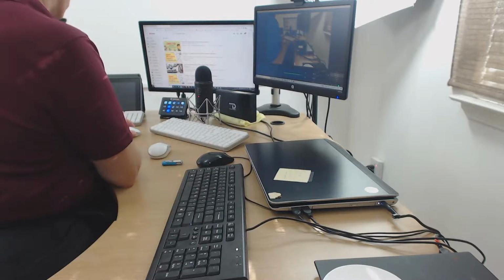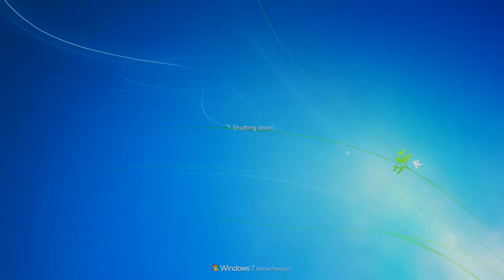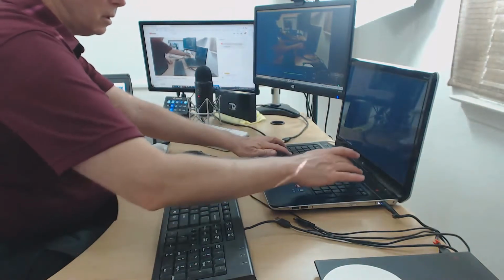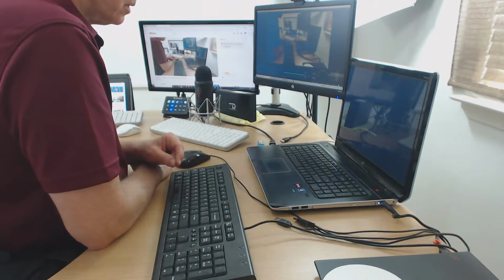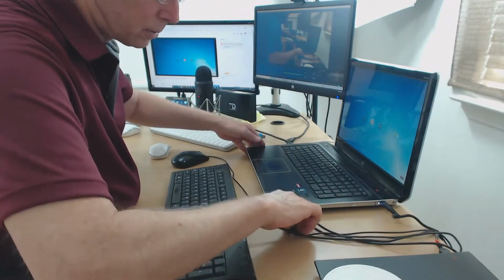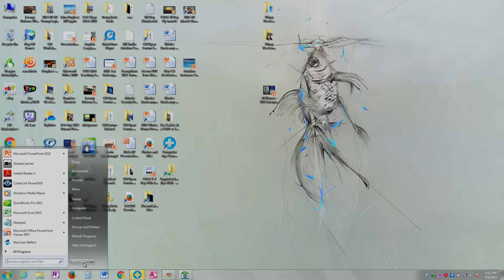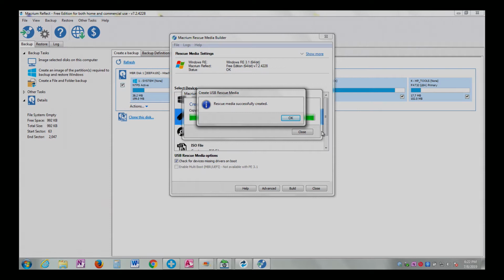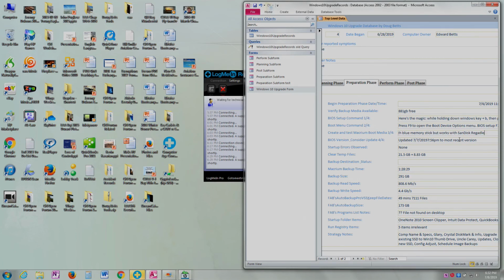Windows 10 Upgrade A to Z (6-Perform Phase - USB Boot)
In this video I test booting from USB memory stick after having updated BIOS.   I will perform the actual upgrade in a subsequent video.

I have been full time self employed as a computer consultant since 1992.  This video series and related elements are intended to provide instructions, guidance, advice and assistance to viewers who need to upgrade from Windows 7 or Windows 8.1 to Windows 10.

Windows 7 will no longer be supported by Microsoft after January 14, 2020 which means Windows 7 computers will not receive adequate security updates to keep those computers protected from infections and various other problems.

Although Microsoft officially won't admit it, the upgrade to Windows 10 is still free and they want as many people as possible to take advantage of that.  Unlike when Windows 10 first appeared, most Windows 7 computers will now be able to install the upgrade without complication.

In this video series I intend to provide specific instructions, personal advice and in some cases remote support assistance for installing the upgrade.

I intend to perform the entire video series as live stream sessions.

I hope you benefit from these videos.  You can help me in this pursuit by sharing this video to your social media services.